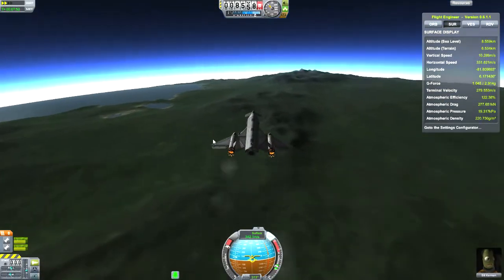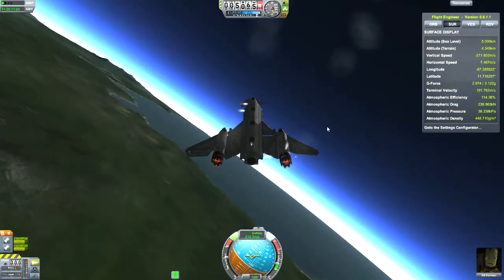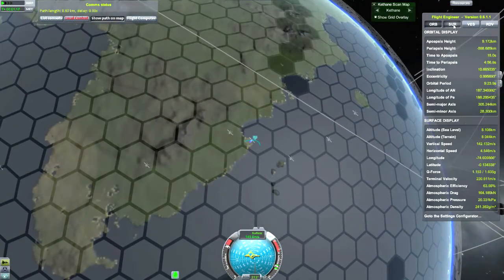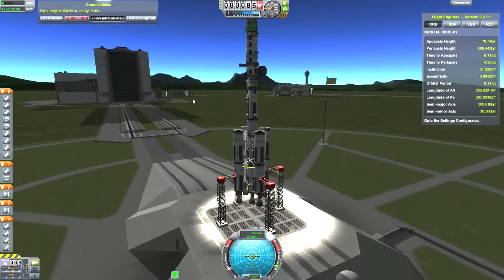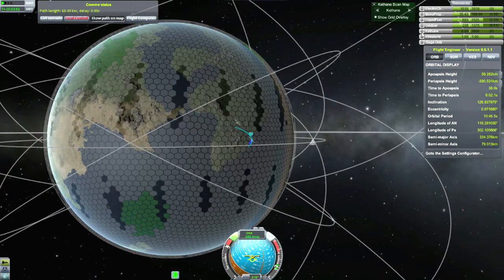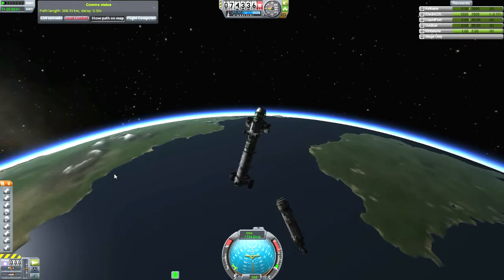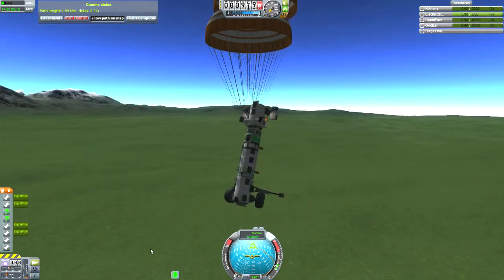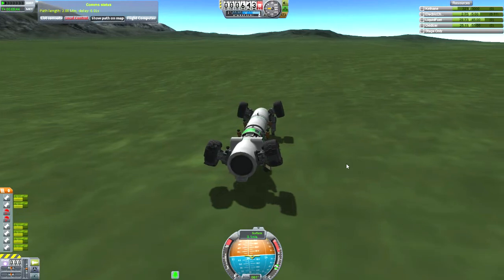Kerbal Space Program #13 - Kethane Drilling Test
Ben proves he's not the best choice to run a space program in the awesome indie game Kerbal Space Program. Now with mods! Kethane, Remote Tech, Kerbal Engineer, Docking Cam, and Chatterer!